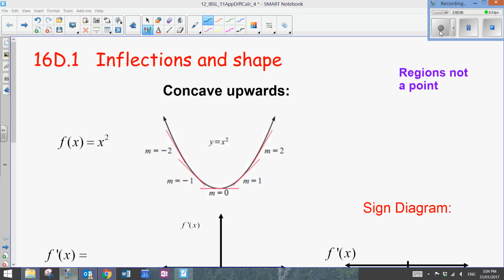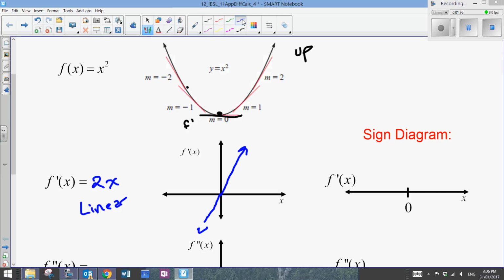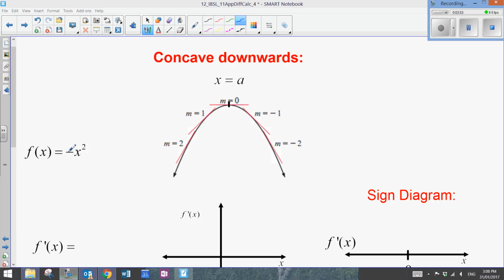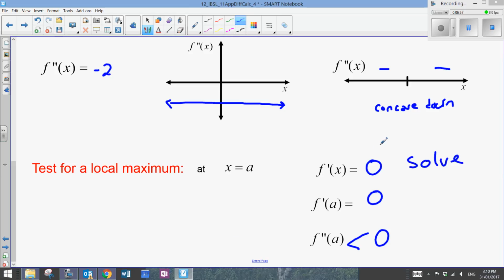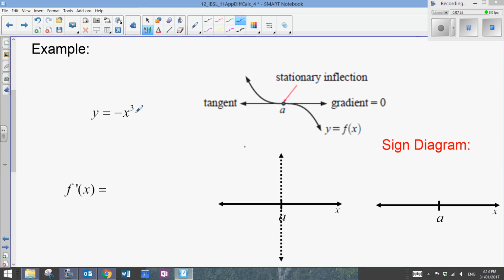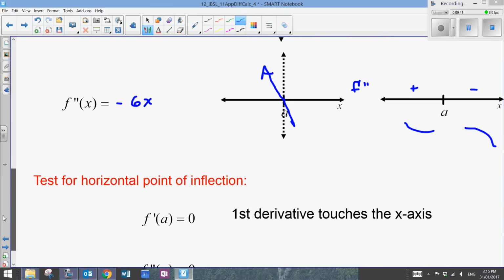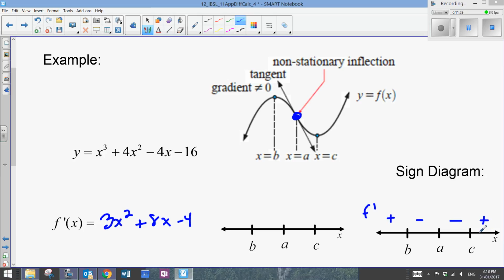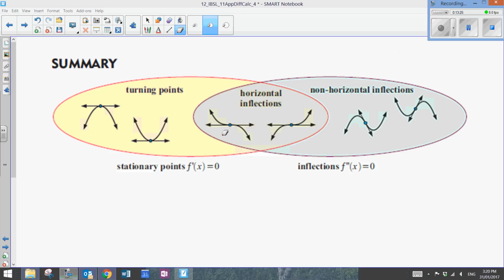11 SL 16D 1